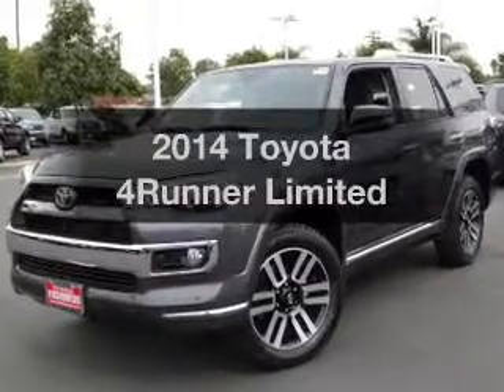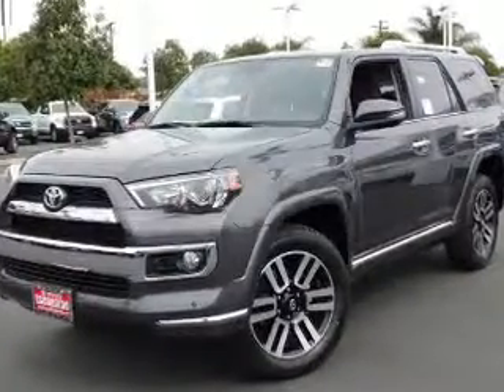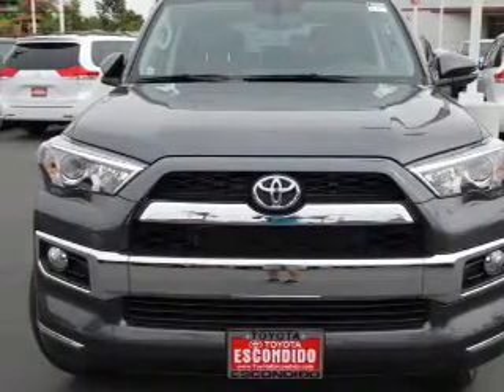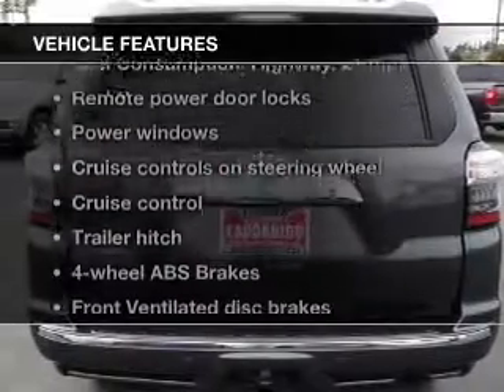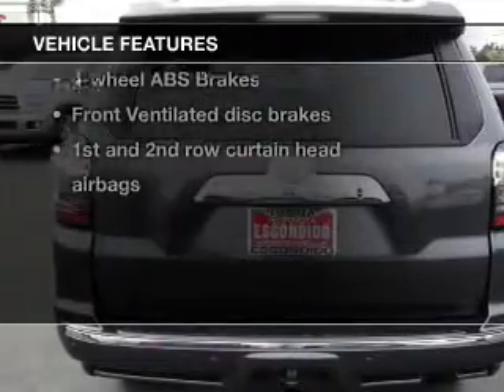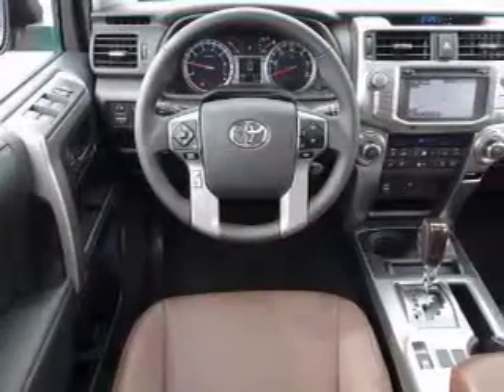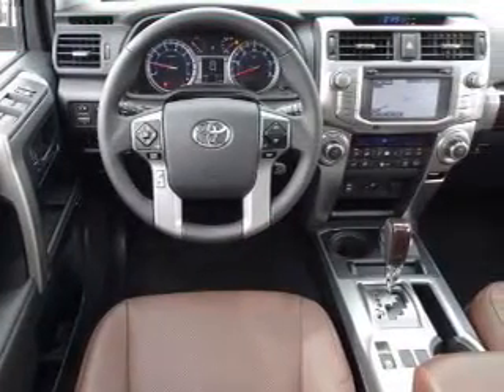2014 Toyota 4Runner - Escondido CA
Year: 2014
Make: Toyota
Model: 4Runner
Trim: Limited
Engine: 4.0 liter 6 cylinder 24 valve MPFI DOHC
Transmission: 5-Speed Automatic
Color: Magnetic Gray Metallic
Mileage: 1
Address:
231 E Lincoln Pkwy